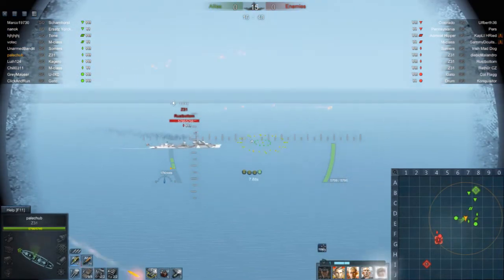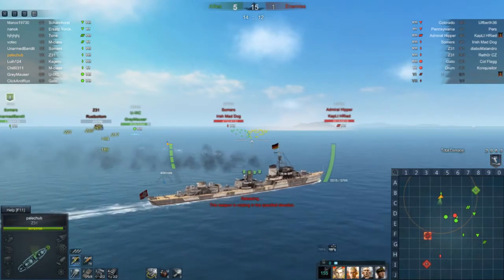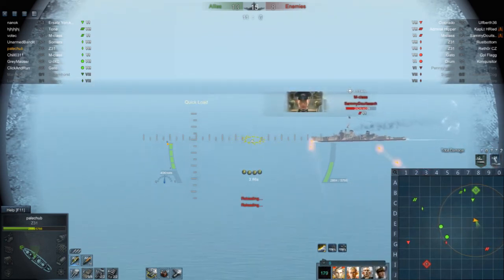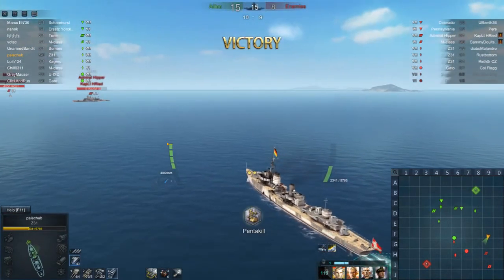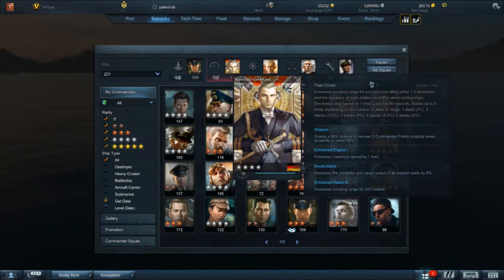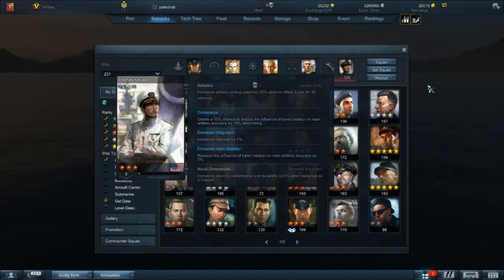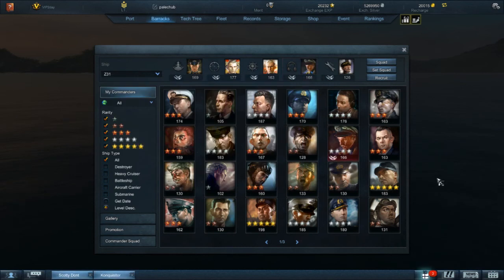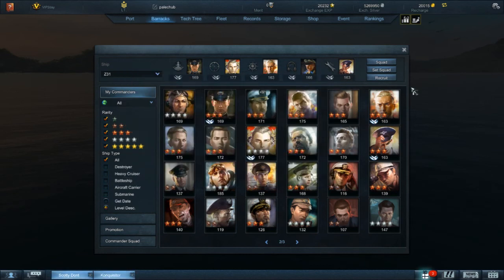Z31 Destroyer Commanders "The Destroyer" [Steel Ocean]